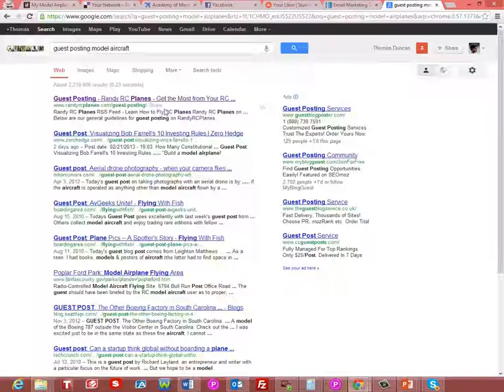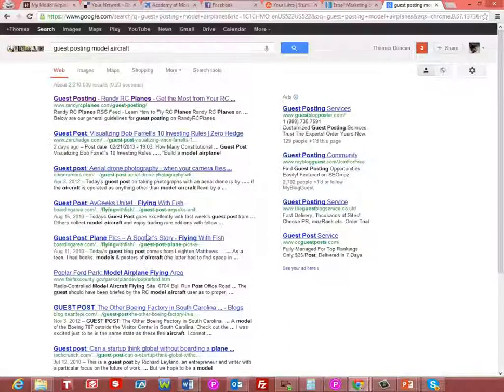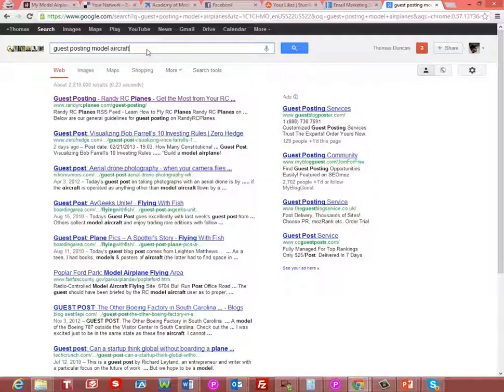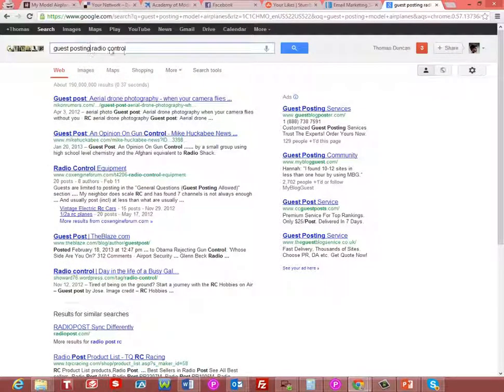Guest Posting To Get Free Traffic